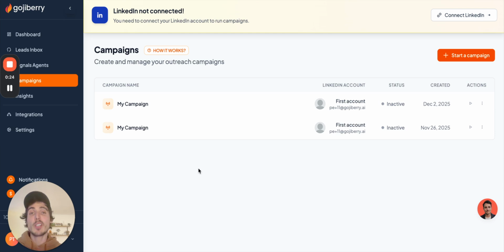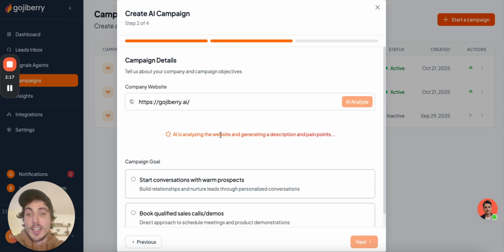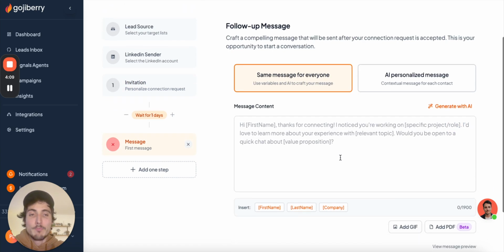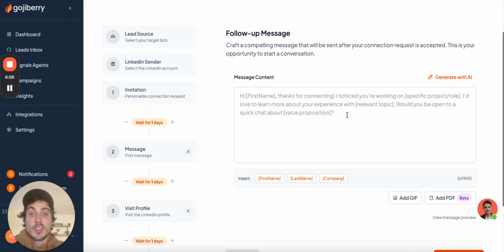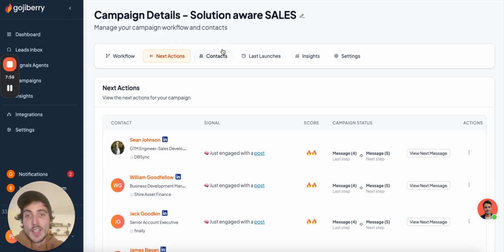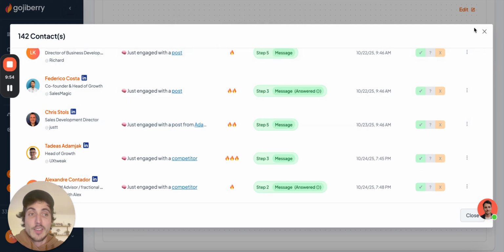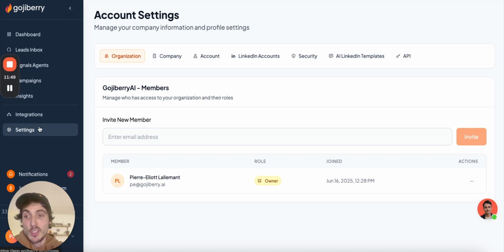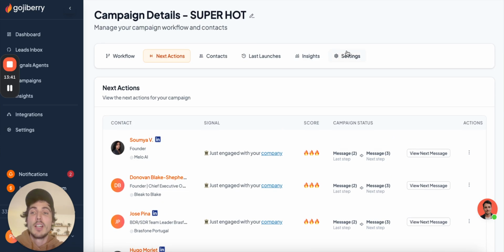How to launch a LinkedIn campaign on GojiberryAI and how it works